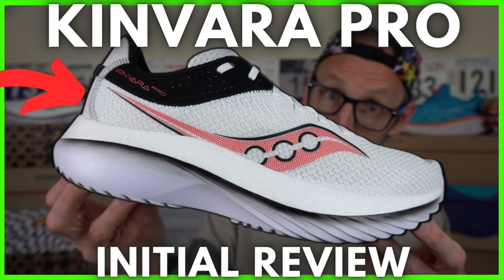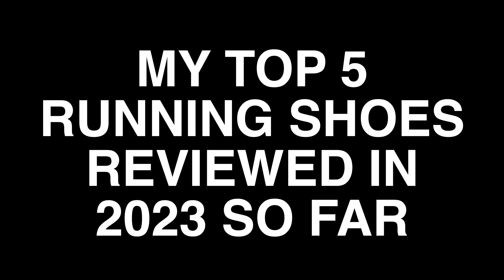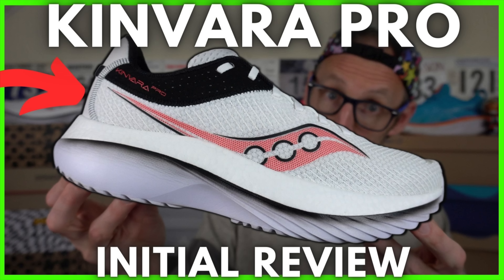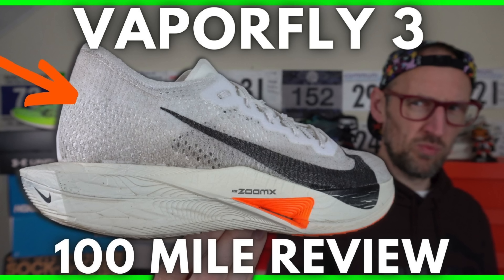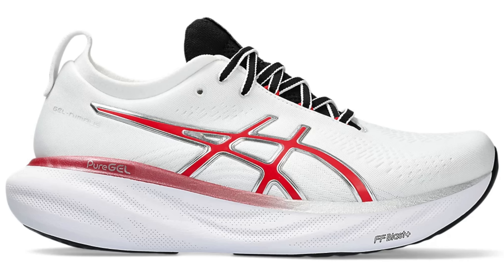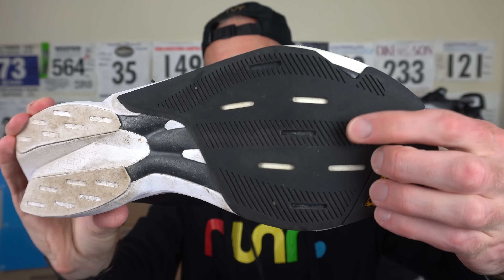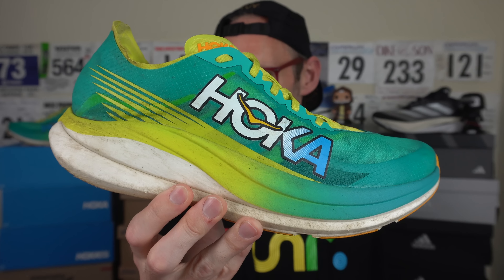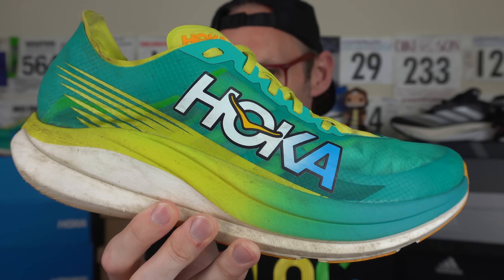MY TOP 5 RUNNING SHOES IN 2023 SO FAR - EDDBUD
Today i give you my top 5 shoes of the year at this point. So far some amazing model but which have been the absolute best so far for my running in 2023?

Shoes featured today in no particular order.

ASICS SUPERBLAST
SAUCONY TRIUMPH 21
HOKA ROCKET X 2
PUMA DEVIATE NITRO ELITE 2

CHAPTERS
0:00 START
1:15 JUST OUTSIDE THE TOP 5
3:31 NUMBER 5
4:40 NUMBER 4
6:24 NUMBER 3
7:45 NUMBER 2
8:55 NUMBER 1
10:48 MUSICAL INTERLUDE

Let me know your top shoes so far in 2023, which models have been the biggest surprises for the right and wrong reasons?

RUNR merch is here!